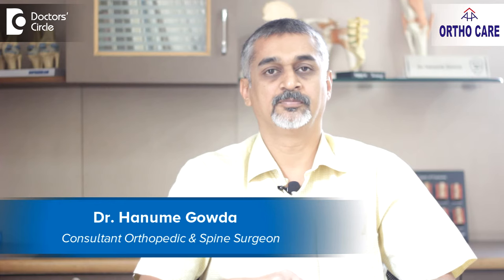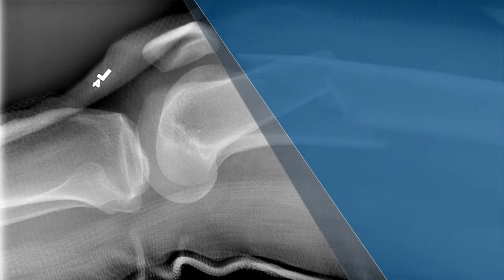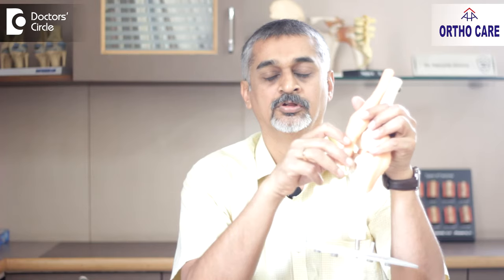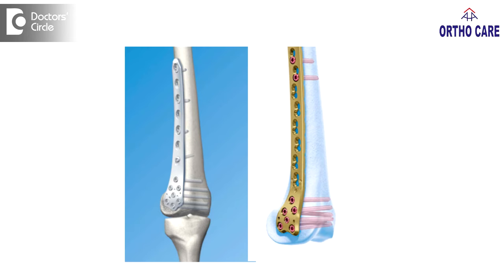Post surgical recovery time & restrictions after distal femur fracture-Dr. Hanume Gowda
Fractures in the distal femur are pretty common. They will need some operation. Femur is the thigh bone (as shown). Any fracture in the distal femur has to be taken care of because that will alter the alignment if not treated properly and can cause long term problems for the patient. How long it will take to treat? It will need a surgical treatment. We generally put a plate and some screws in the area and stabilise the fracture. Fracture healing may take a minimum of 8 weeks and sometimes go up to 4 months. During this period partially the knee or limb will be functional. U may be able to bend or straighten your knee according to the type of fracture. Sometimes you may have to be kept completely immobilized because of the type of fracture you have. By the end of 3 to 4 months your fracture will have completely healed and you will be able to walk. Depending on the type of fracture and severity further recovery like getting a full movement in the knee joint or doing all the activities you were doing before it may take up to 5 to 6 months.